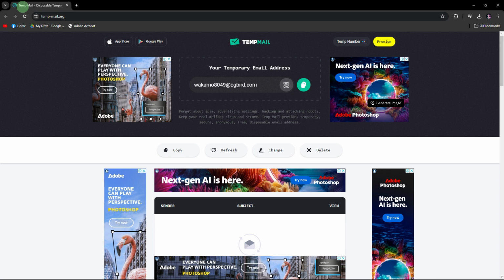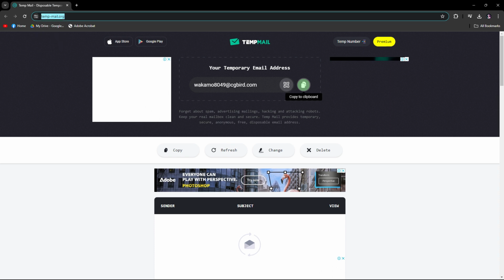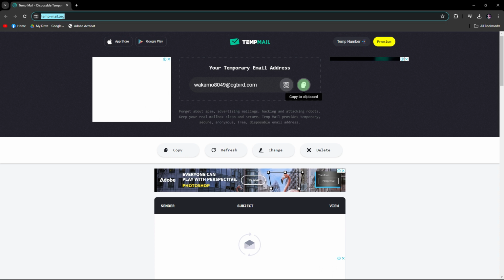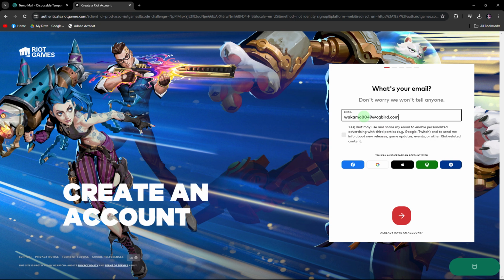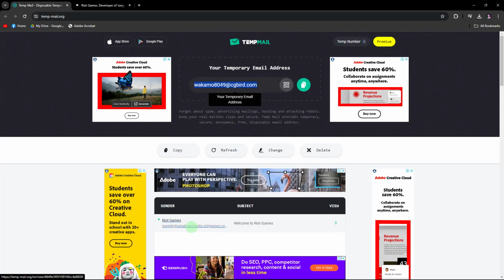How To Get A Temporary Email Address (Quick & Easy)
Use this easy method to get a temporary email login and password so you can verify the email or receive short-term benefits from the email signup.